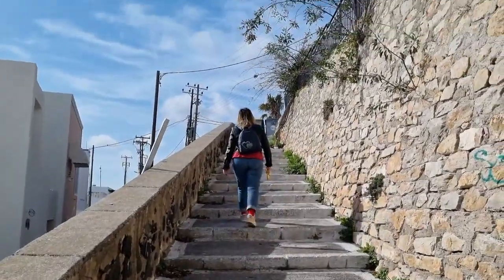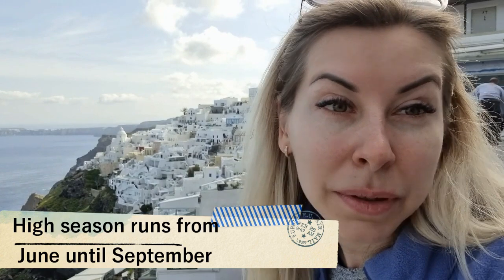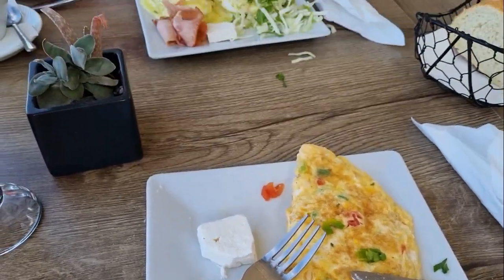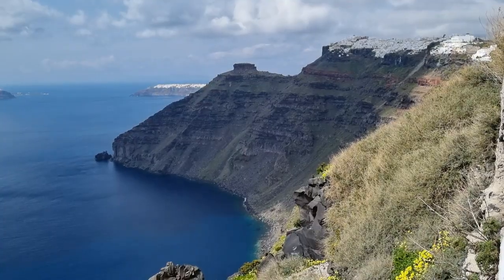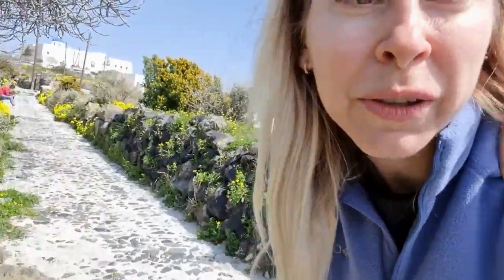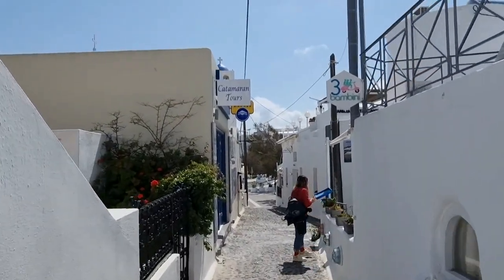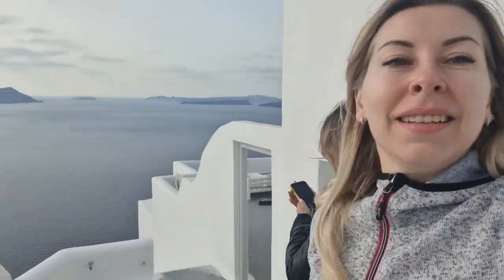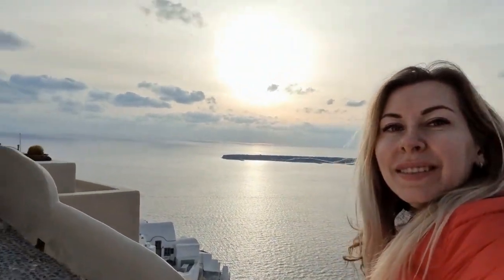A day in Santorini, Greece - Here's what to do to have a good time!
Hi friends!
Me & and Zarinka finally made it to Santorini. What a beautiful island! Santorini has to be one of the most beautiful settlement on this planet.

Narrow walkways crisscrossing up and down the hill. Beautiful white cottages looking at the vast expanse of beautiful sea. Hillside walkways covered with yellow flowers at every step!

Not to mention dozens of ancient churches and buildings in the tiny island of 15,000.

I have never seen anything quite like it. The entire town of Santorini is a thing of beauty and seeing it with your own eyes is a real privilege.

The island is on a volcano. You will see beaches with sand ranging from pristine white to inky black.

The small buildings are all in white with splashes of blue. Ancient wooden doors, thick windows and arches. It is a different world from the glass high-rises of Dubai where I am from.

Come, let's walk through Santorini together and see the overwhelmingly beautiful sights. I will tell you how to find the best spots and have a great vacation without spending a lot of money.

Cheers!
Alina